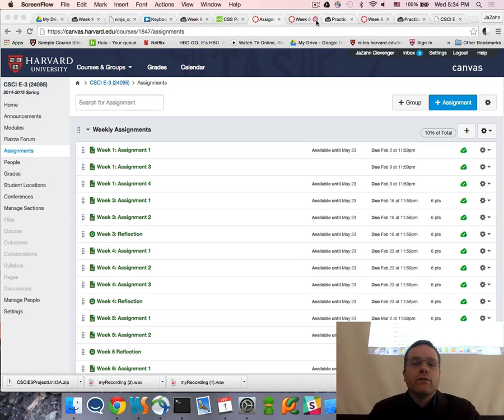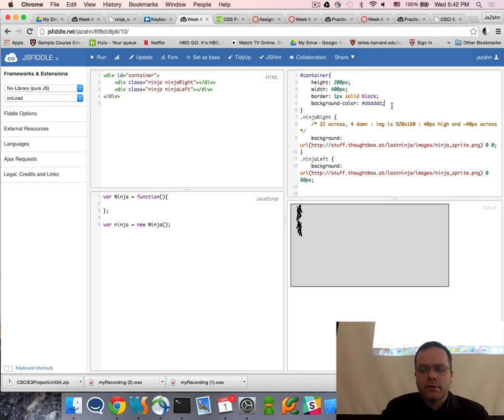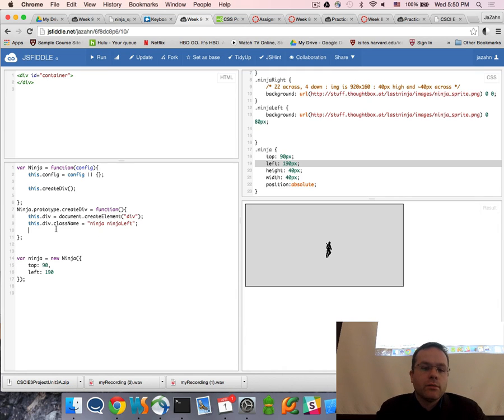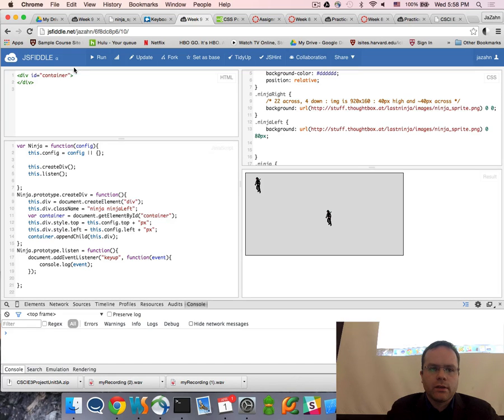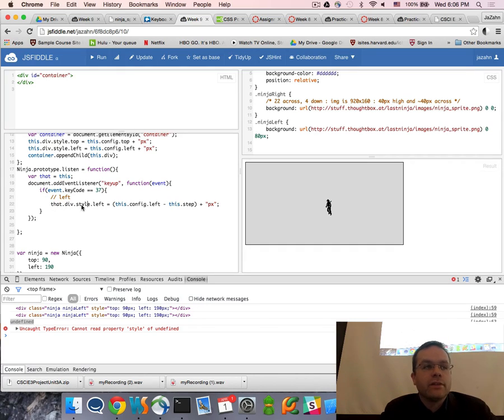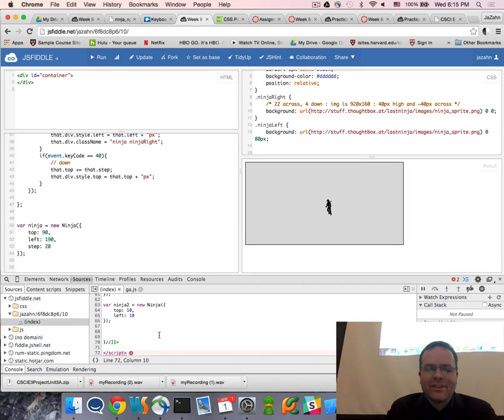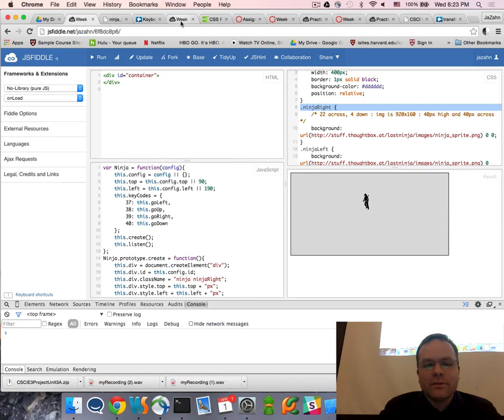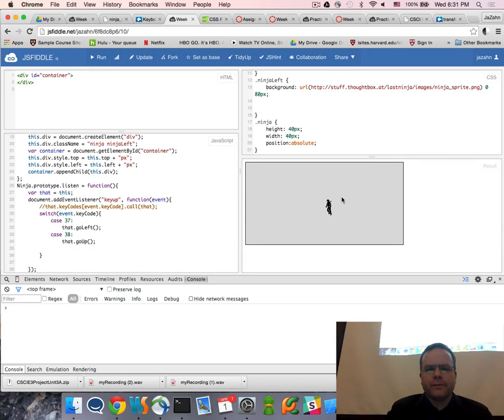CSCI E-3 Week 9 Section 8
We're coving keyboard event handlers this class. Starting from the beginning, we'll put together an object that inserts itself into the DOM and can move around - la dee da - with arrow keys. And we finally answer the question of whether or not a ninja can be contained.